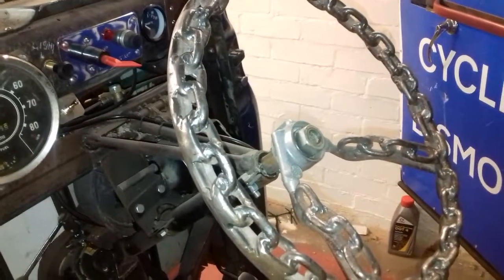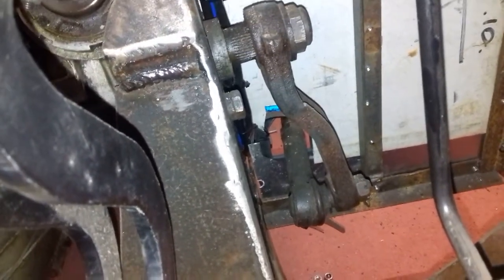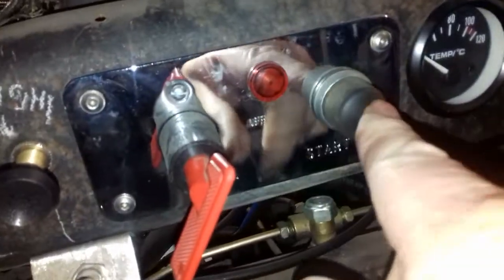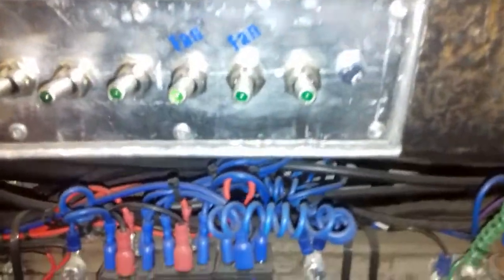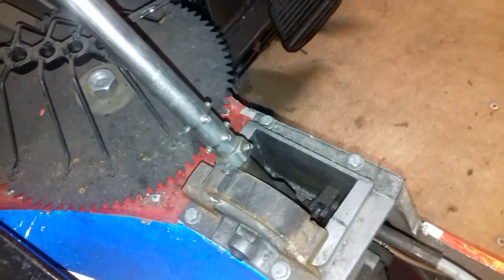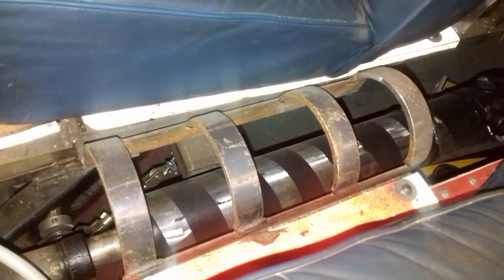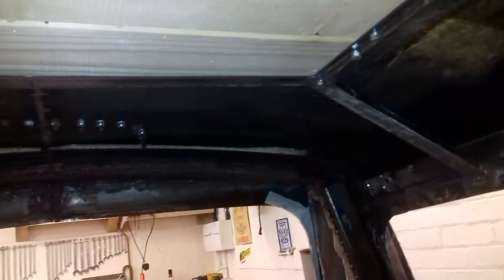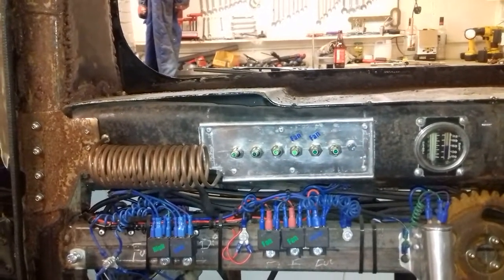RatRod build from a London Taxi , part 2,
Thought I would show you the interior of my Rat, almost finished, over view of all the parts I used ...enjoy.